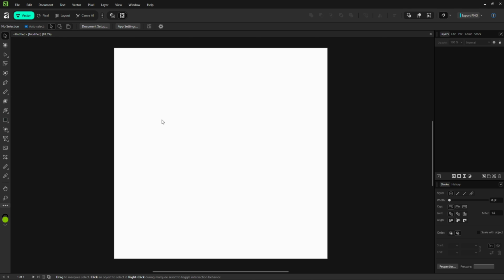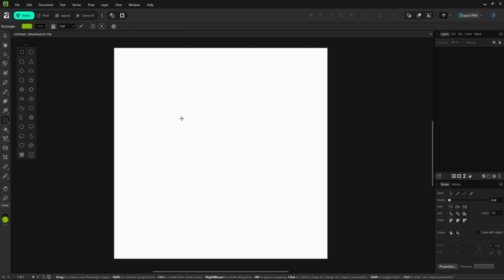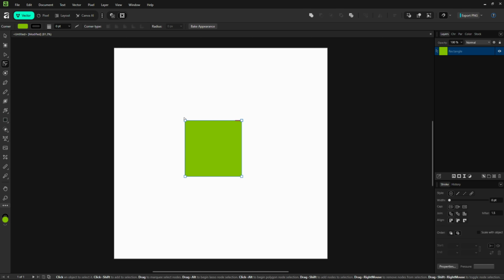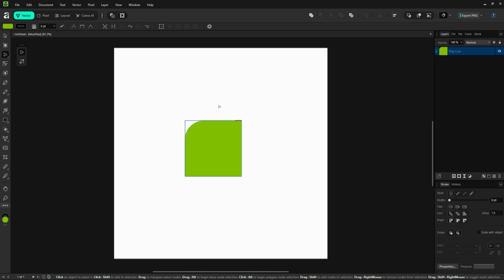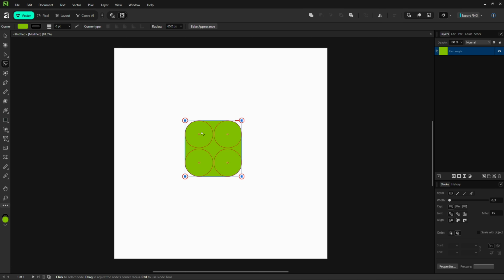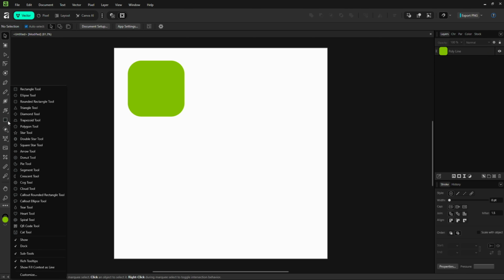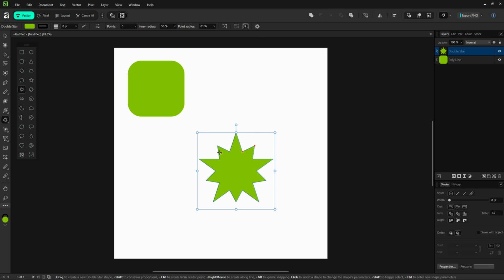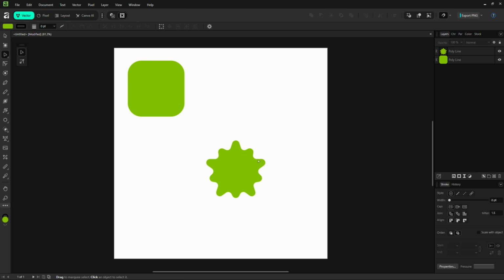How to Create Rounded Corner Shapes in Affinity 3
Learn how to turn sharp corners into rounded ones in Affinity 3.

In this tutorial, I’ll show you how to use the Corner Tool to round a single corner on a shape, all corners at once, and even corners on more complex shapes, such as the double star. Whether you're designing logos, icons, or simple shapes, this trick will save you tons of time and make your designs look cleaner and more polished.